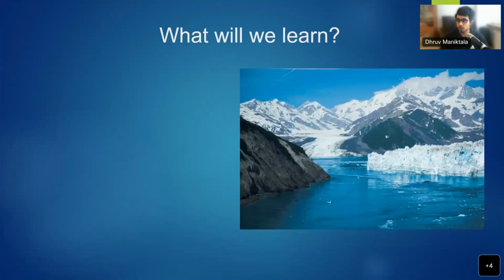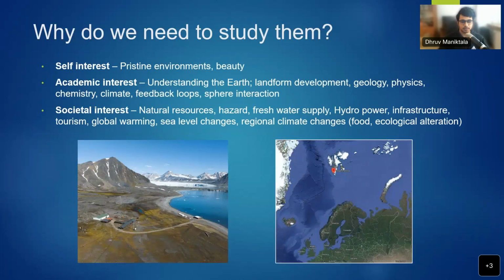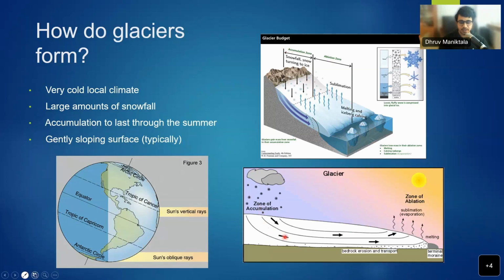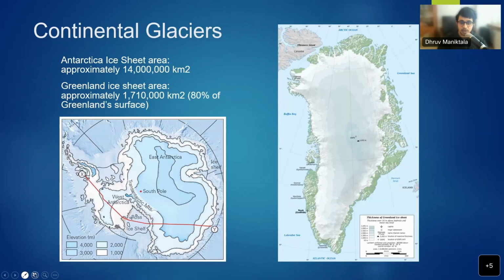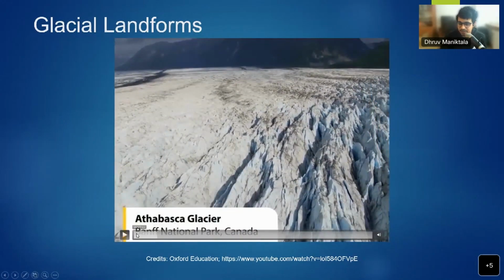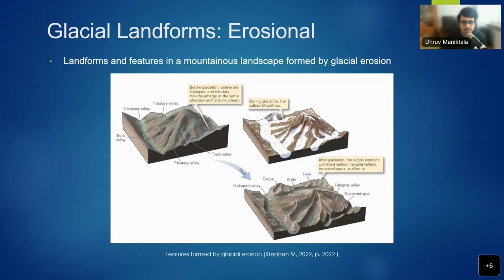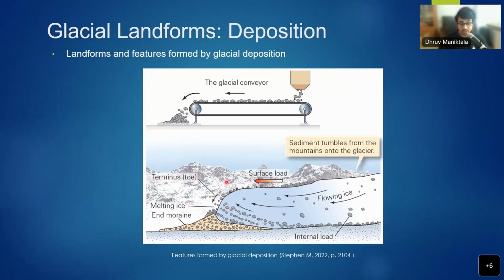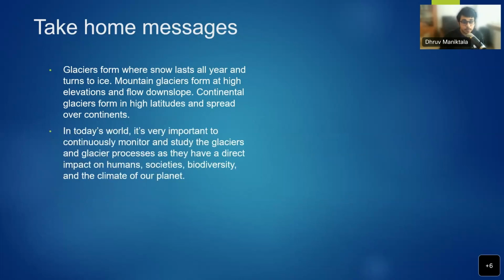INTERACT Glaciers and landforms